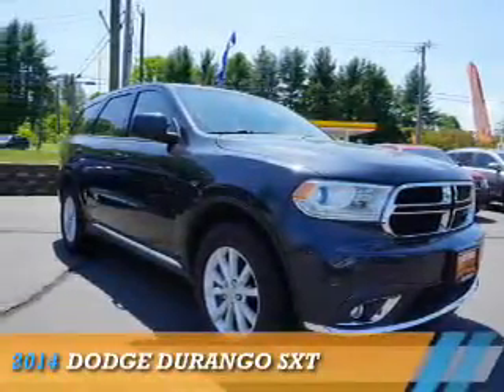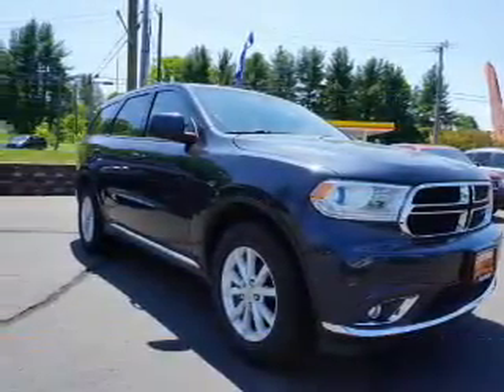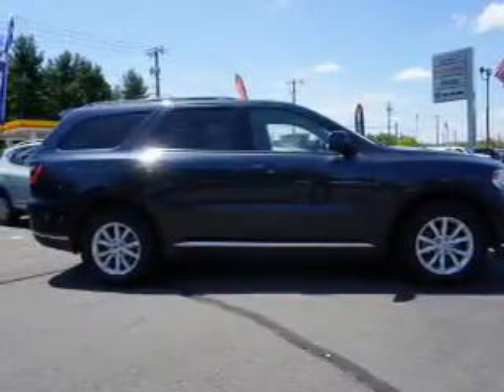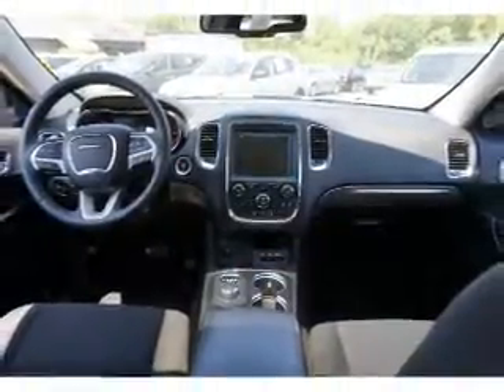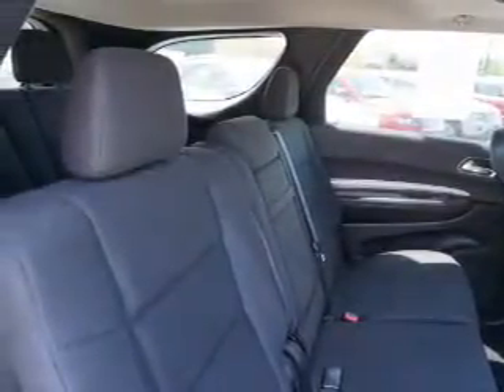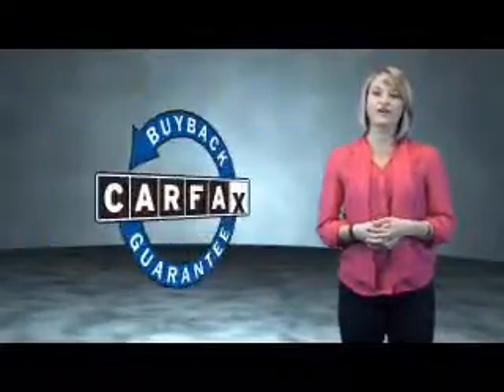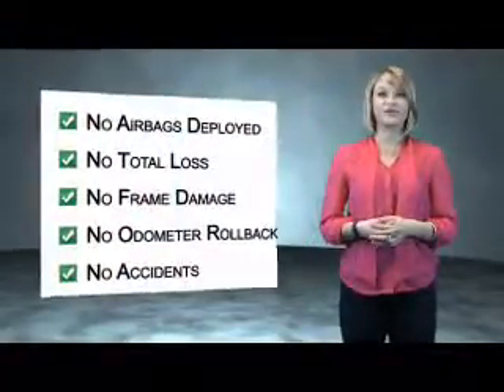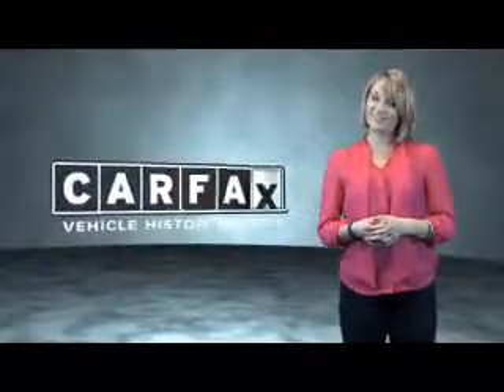2014 Dodge Durango 16C0925B - Bristol CT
Year: 2014
Make: Dodge
Model: Durango
Trim: SXT
Engine: 3.6 liter 6 Cylindercylinder AWD
Transmission: 8-Speed
Color: Gray
Mileage: 41159
Address:
VIN:1C4RDJAG4EC594062